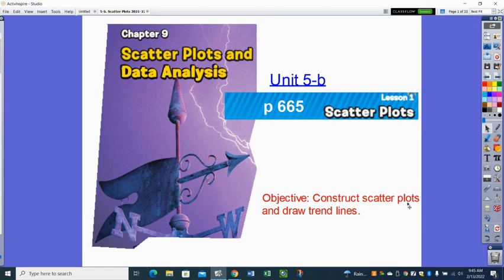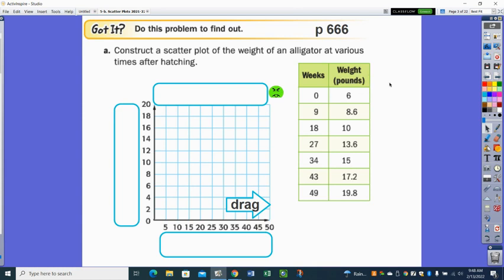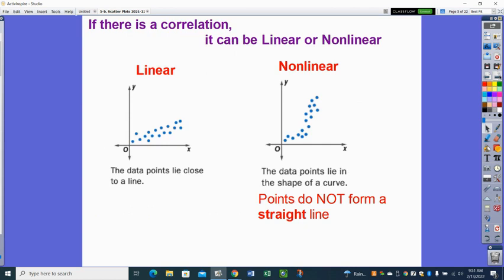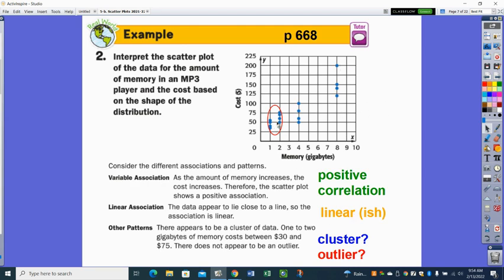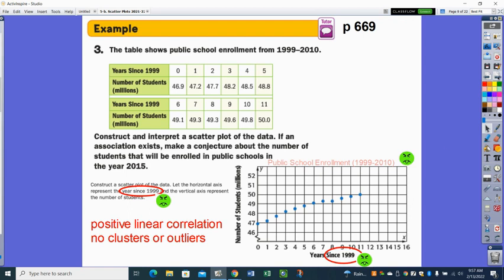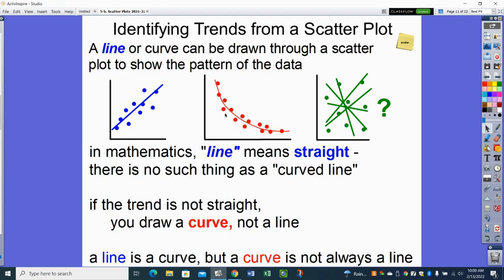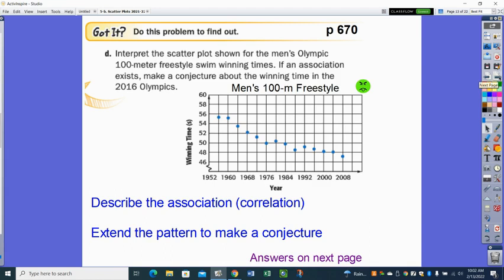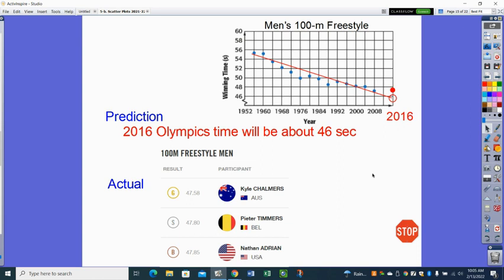Math8 5 b Scatter Plots 1